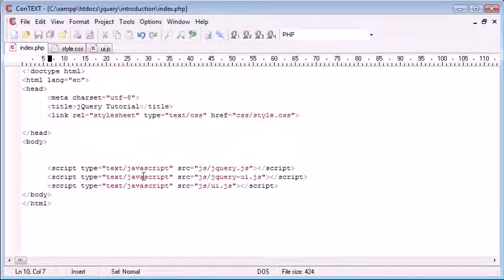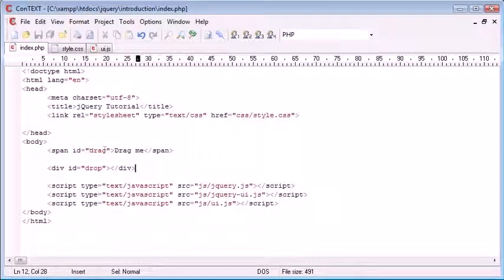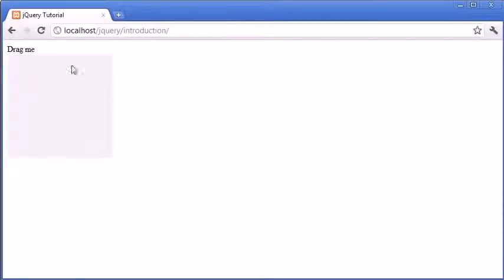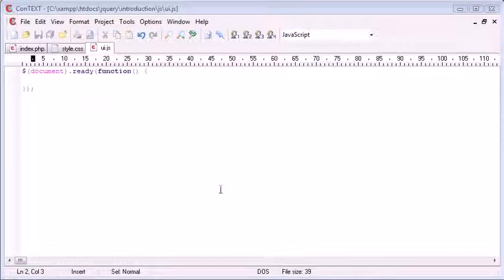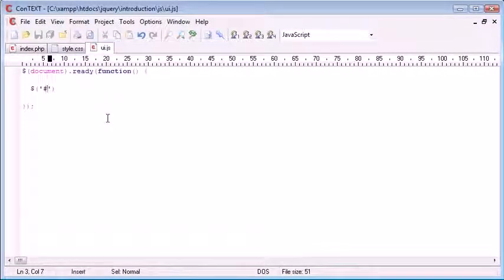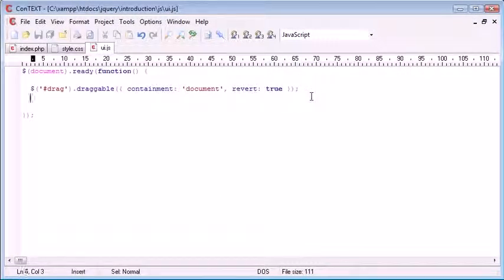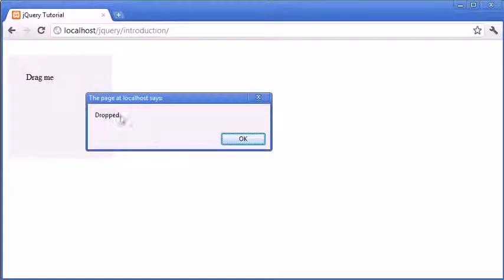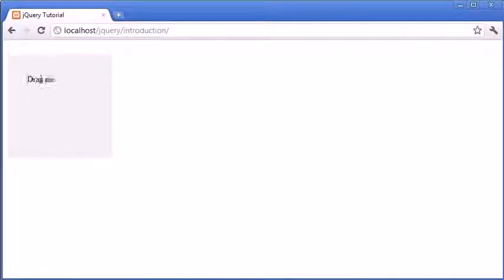jQuery Tutorial 144 Droppable